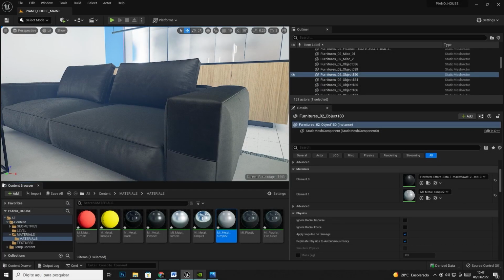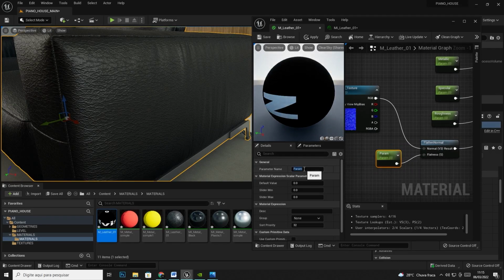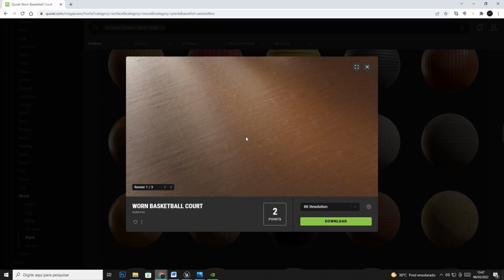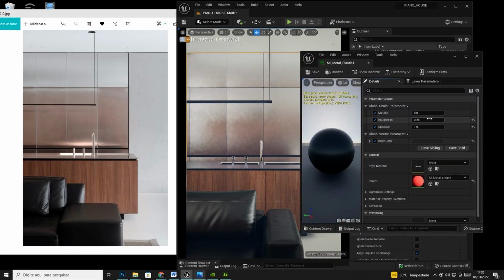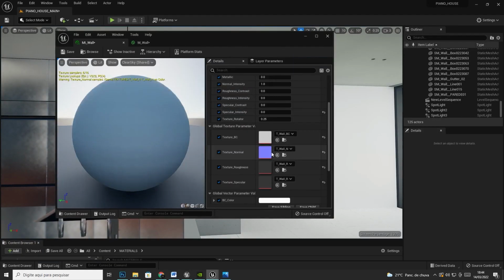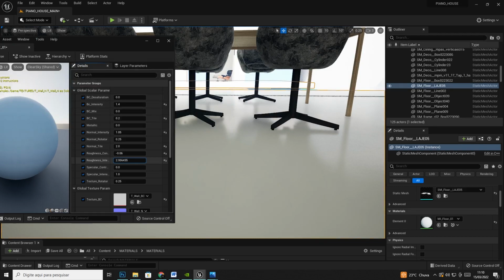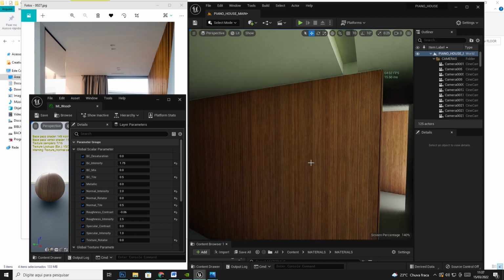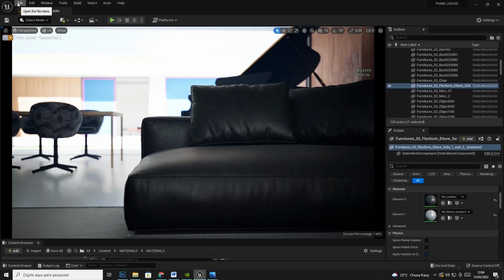12 10 Materials 2